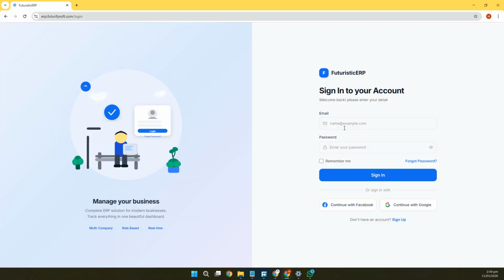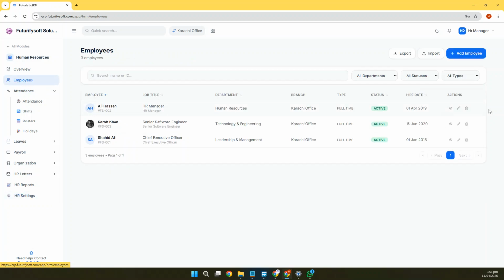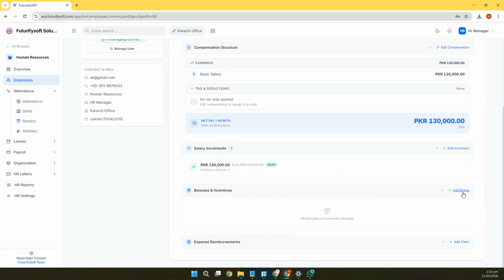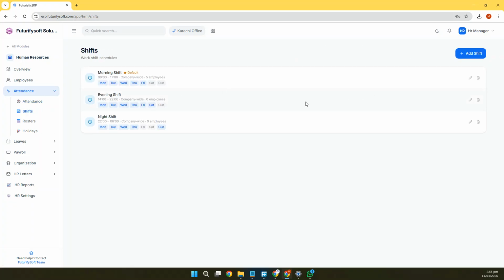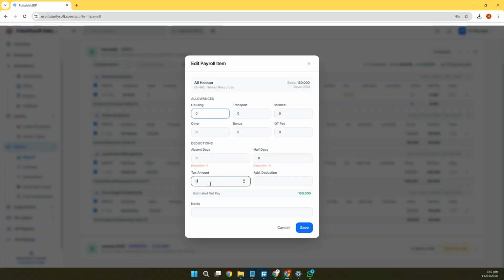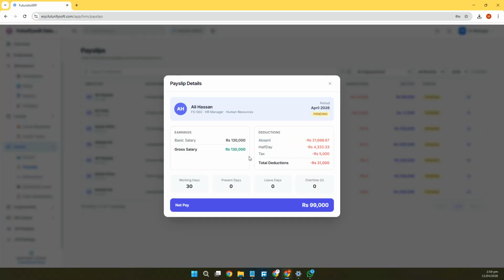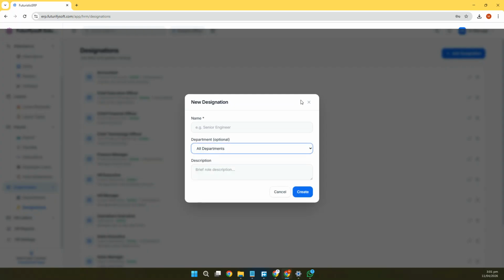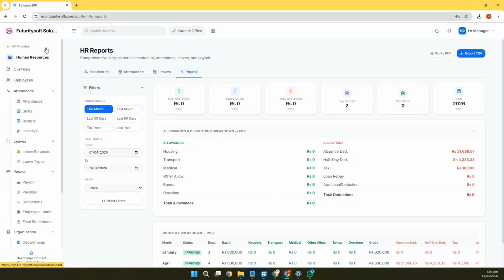HR & Payroll System Demo | Manage Staff, Salaries & Attendance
Managing staff doesn’t have to be complicated.

In this demo, we walk you through the HR and Payroll system inside FuturisticEDU.

You’ll see how you can:
• Manage employee records
• Track attendance and leaves
• Handle payroll and salary processing
• Maintain HR reports and performance data

It’s a simple, organized way to manage your team without spreadsheets or manual work.

Perfect for schools and organizations looking to streamline HR operations.

Let’s simplify your HR management.